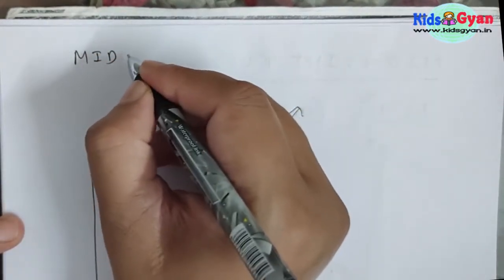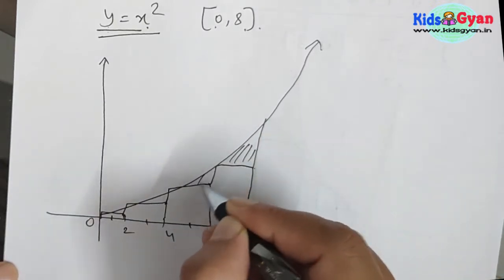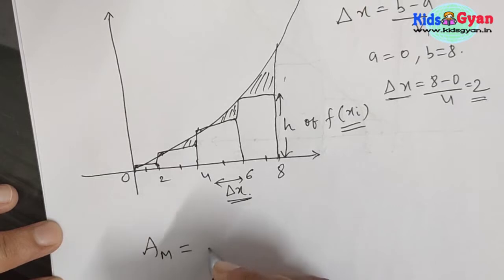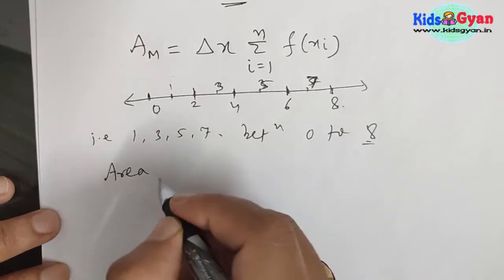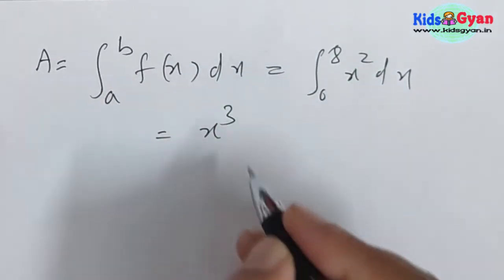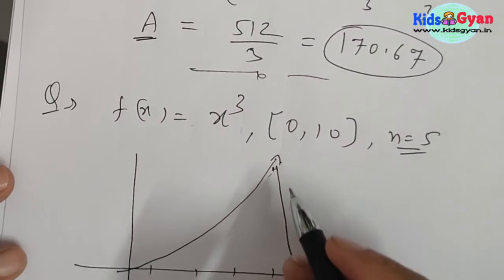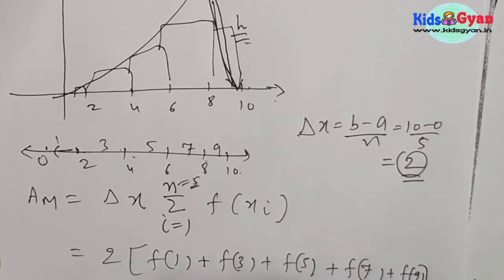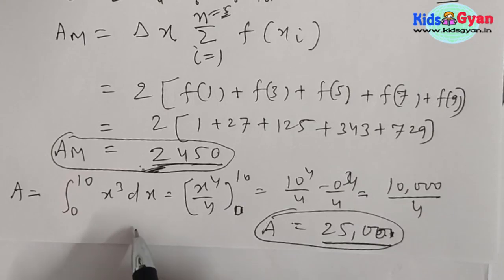Mid-Point Rule By Dr Manisha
Mid-Point Rule By Dr Manisha, Panjab University